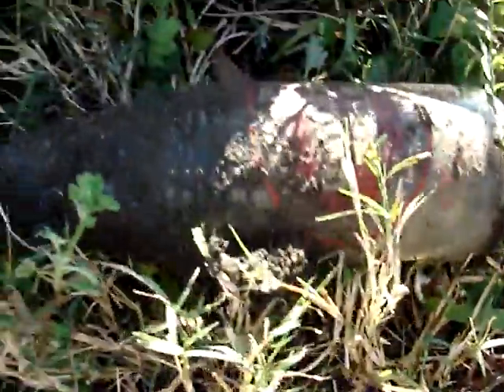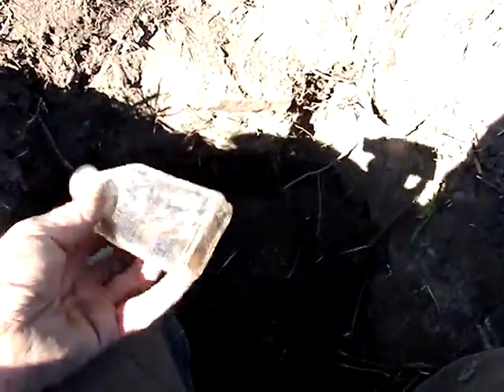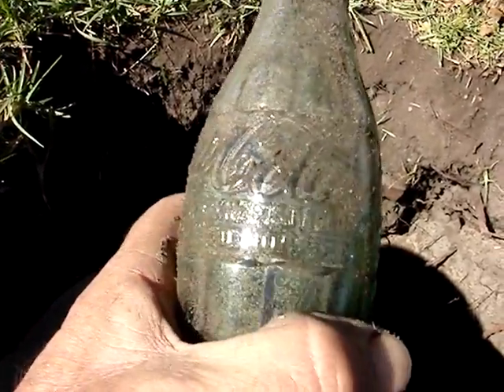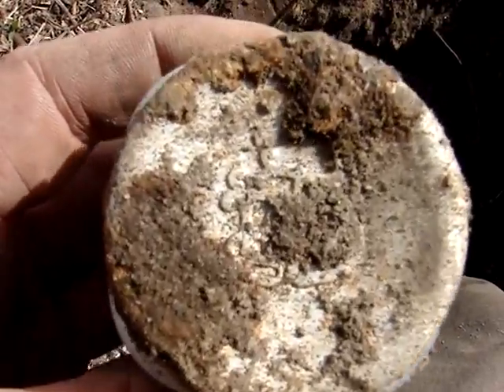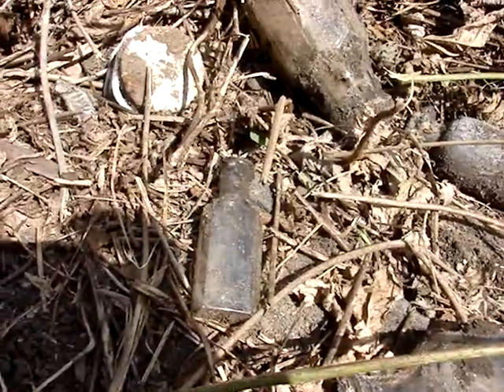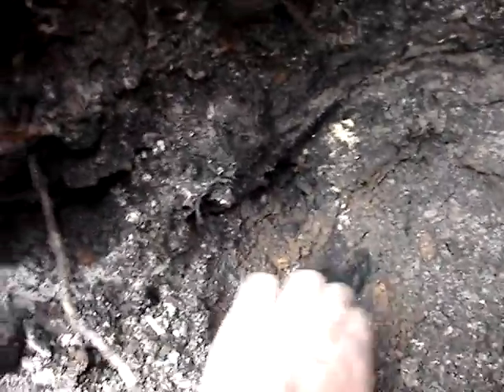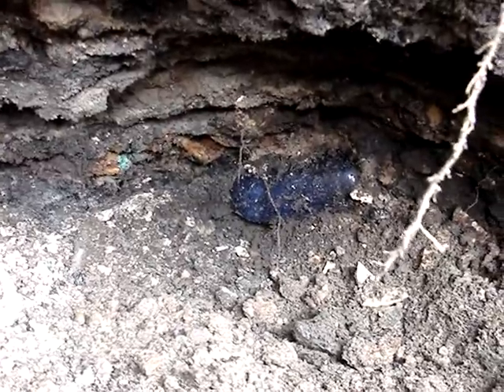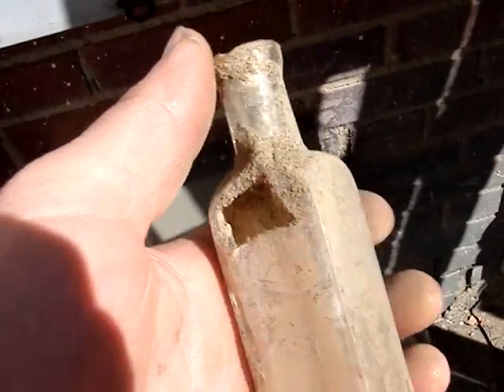Bottle digging in Kinston NC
This was filmed right after the Cops in New Bern gave me such a hard time.